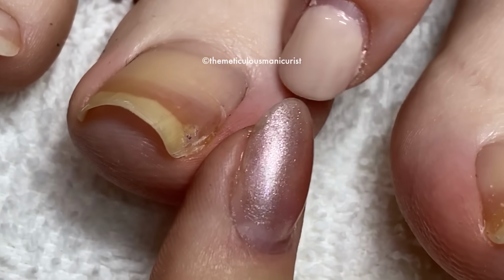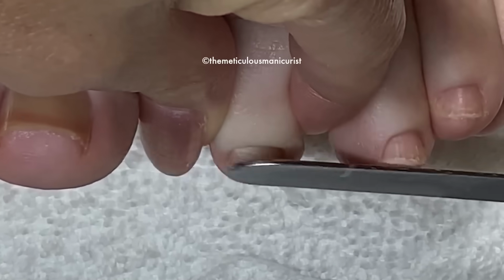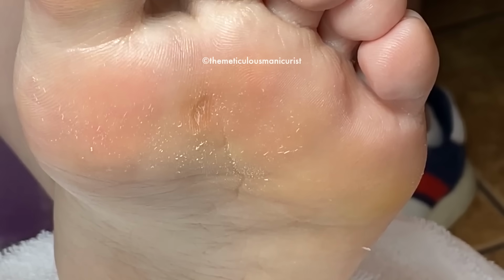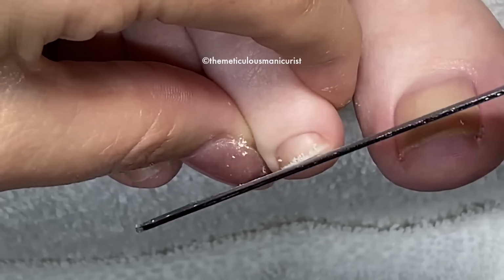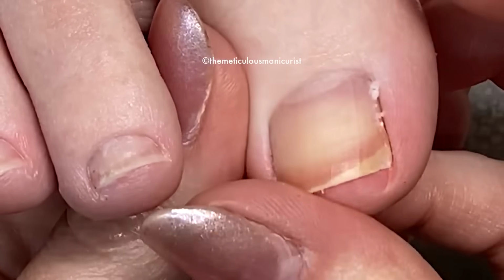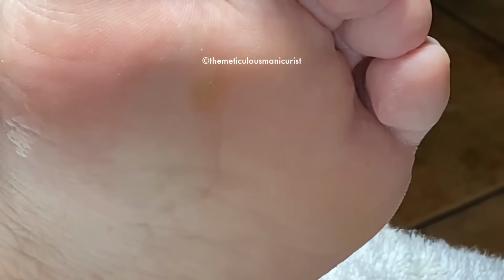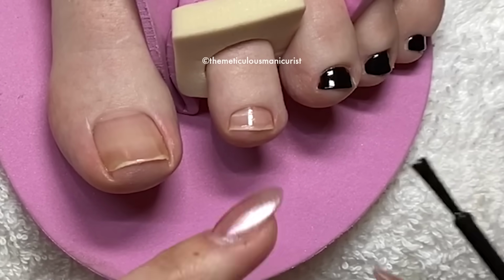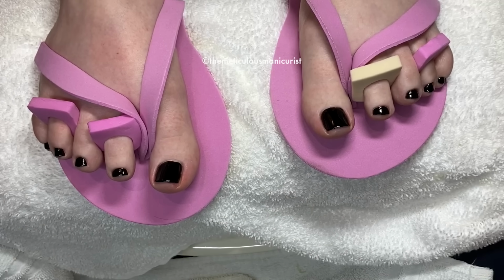INGROWN TOENAIL CURE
This video is about how to cure an ingrown toenail at home.
Learn what is causing the ingrown toenail pain and how to cure ingrown toenails for good. You don't need to see a podiatrist for an ingrown. You can cure the toenail pain at home with the instructions given by The Meticulous Manicurist

TIMESTAMP
2:46 Toenail Clipping
6:04 Cuticle Cleaning
8:32 Thorn Removal
12:27 Toenail Clipping
15:45 Cuticle Cleaning
21:47 Thorn Removal
26:06 Nail Polish Application

I share my 25+ years of knowledge and spread awareness about the importance of foot and nail care.

Each week I pick a video and its most liked comment for it to be featured on a future video!

If you like this video you know what to do, click that like button and make sure to leave me a comment for your chance to be featured in an upcoming video!